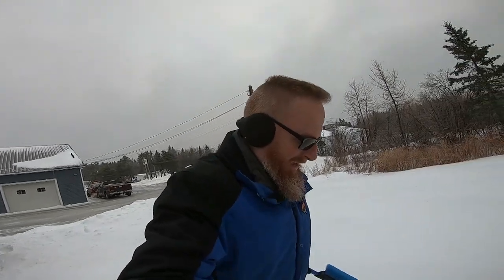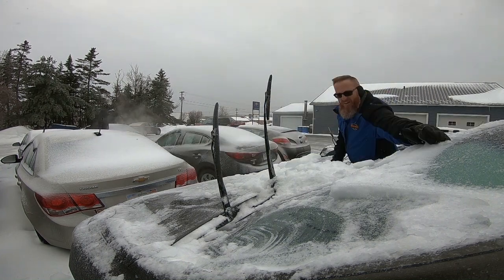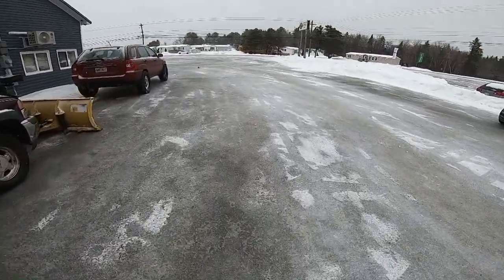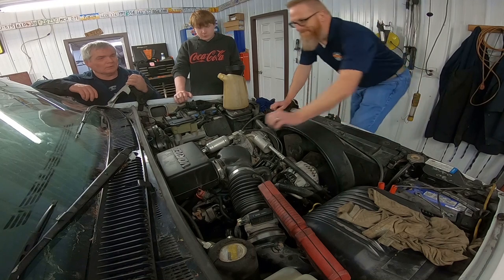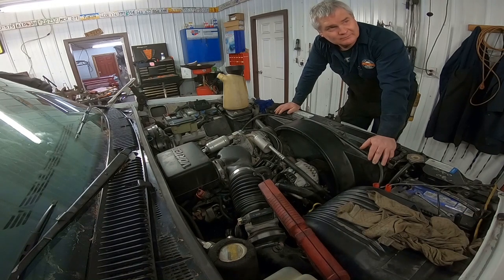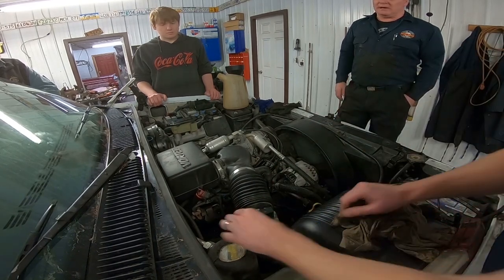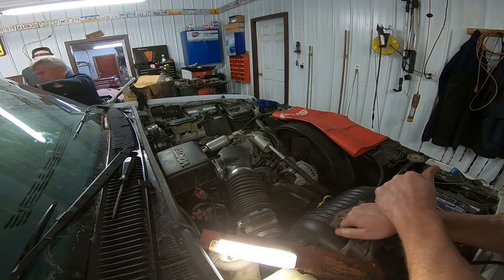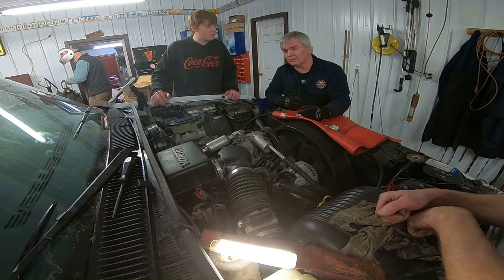ICE STORM 2019 & SMALL BLOCKS PART 2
Jason @oldecarrautoguy
220 Route 170

or